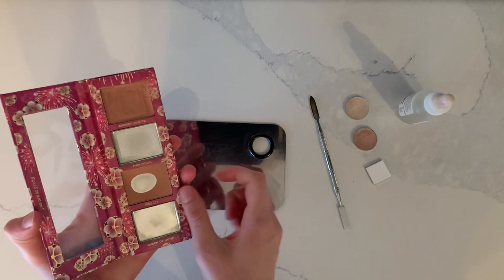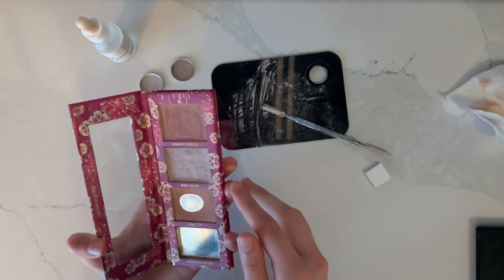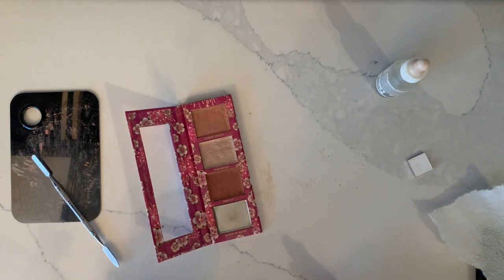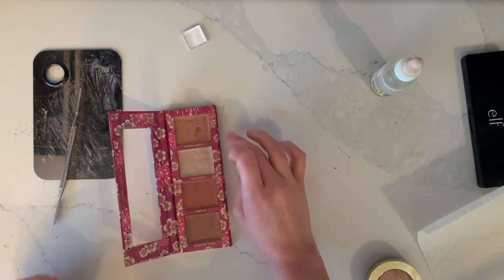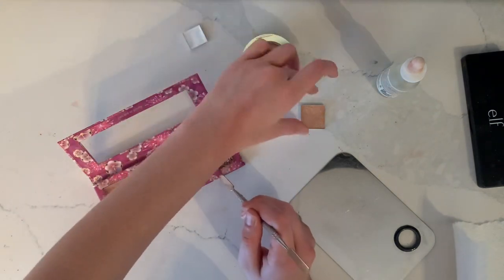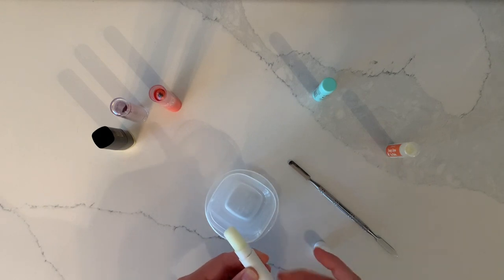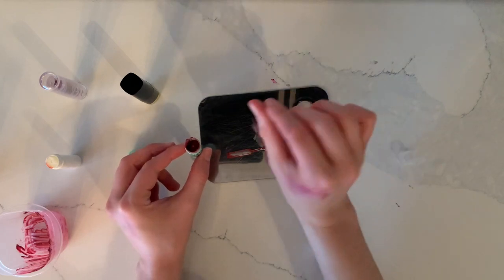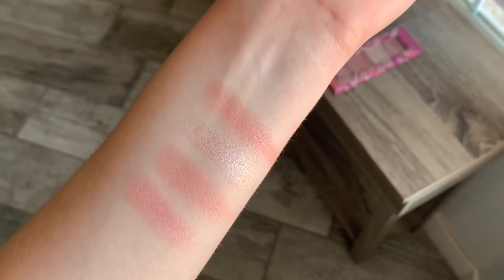Frankening New Project Pan Makeup